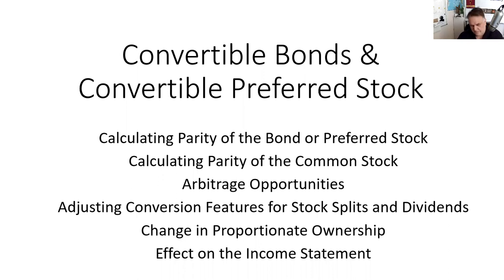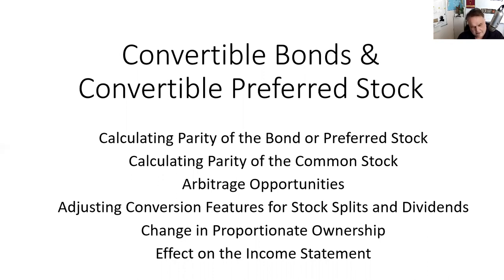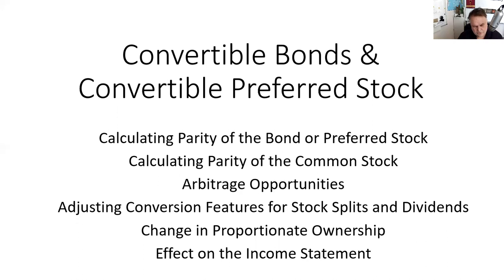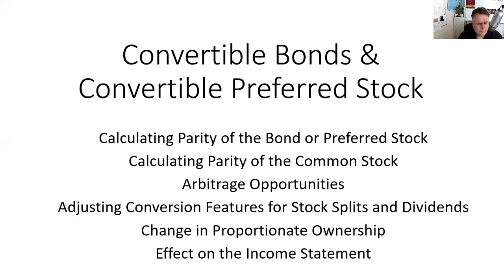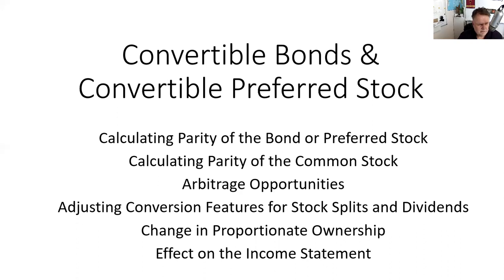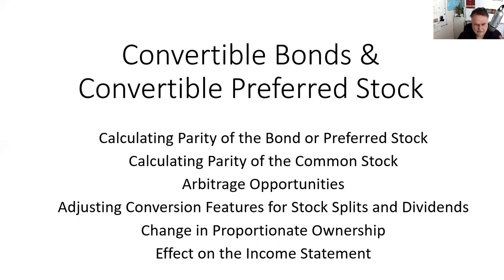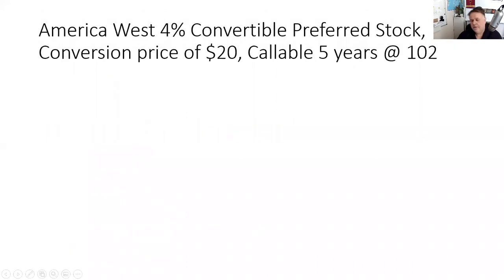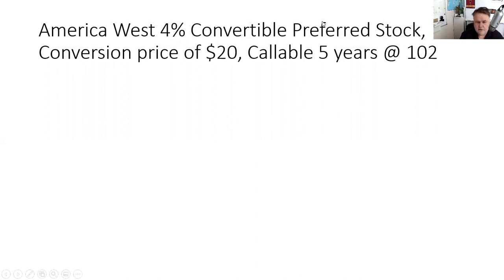Series 7 Exam Prep Convertible Bonds & Convertible Preferred Stock.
00:01 Introduction and preview
08:02 When given the conversion price establish the conversion ratio.
10:25 Convertible preferred
13:02 Calculating parity
14:12 Calculating parity of the bond
18:15 Arbitrage opportunities
22:54 Calculating parity of the stock
26:31 Arbitrage opportunity
29:43 Advantages and disadvantages.  Suitability.
30:57 Adjusting conversion ratio for stock dividends